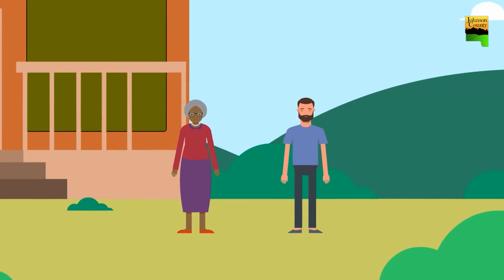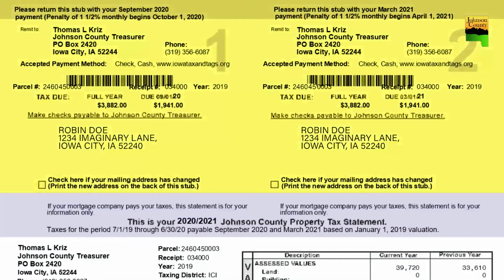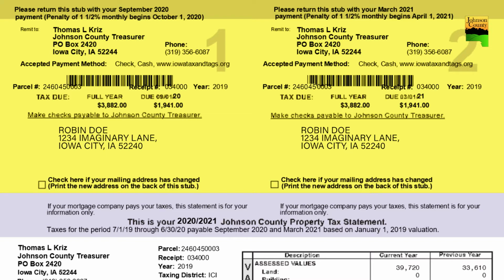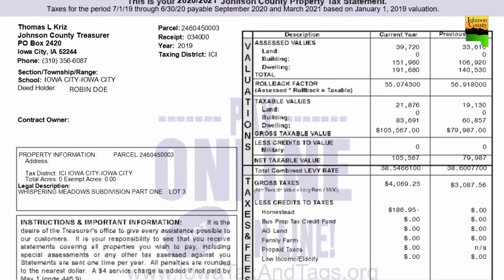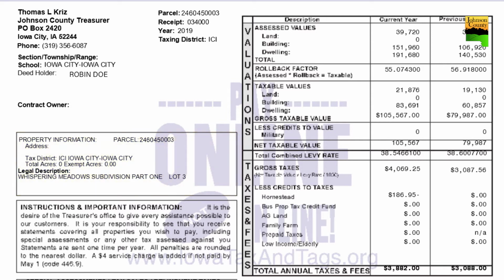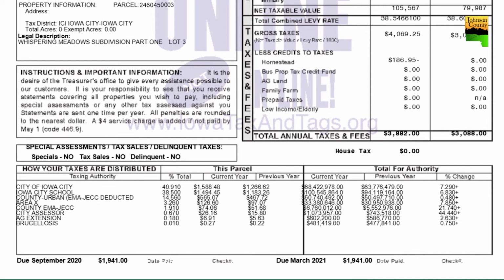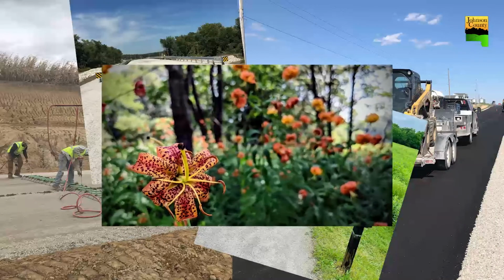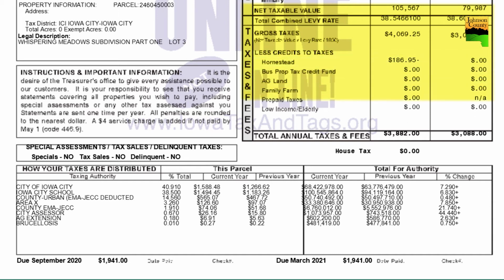Understanding your Johnson County, Iowa Property Tax Statement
Did you receive your property tax statement in the mail? Are you confused about what it all means? Watch this short video to get a better understanding of your JohnsonCountyIA property tax statement.